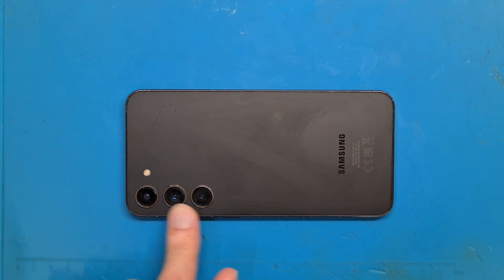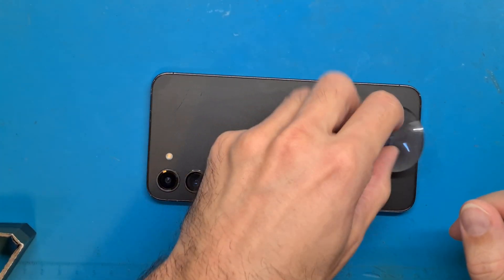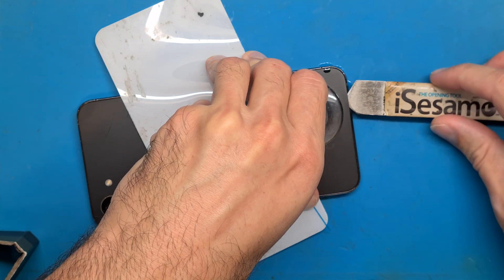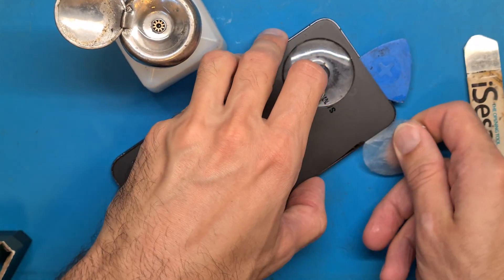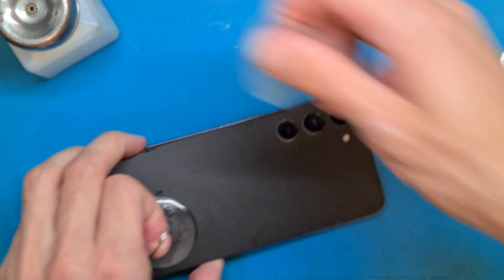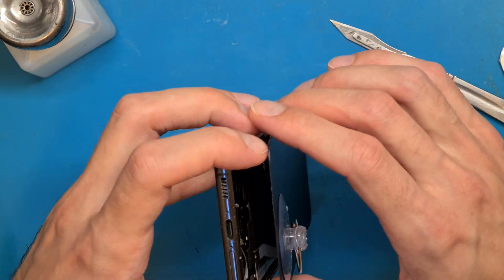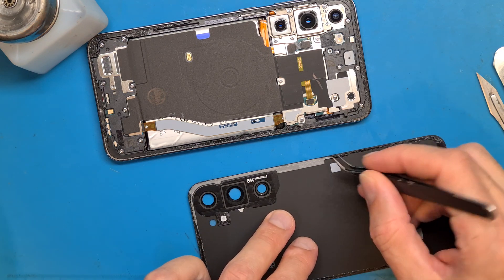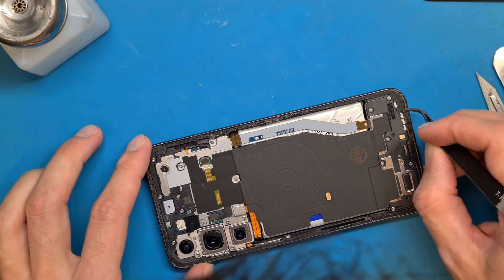Samsung s23 plus back glass remove | disassembly